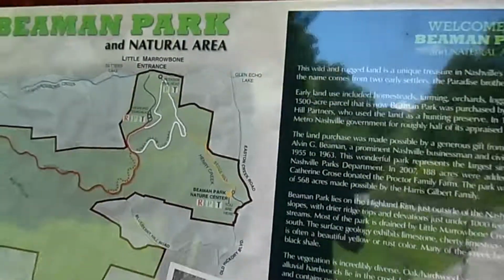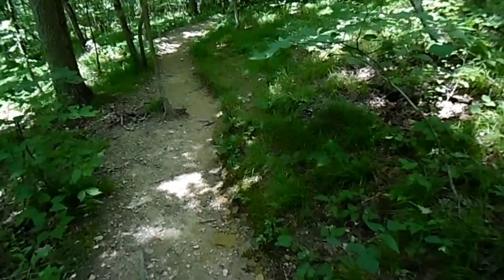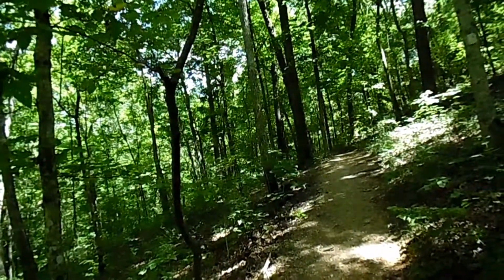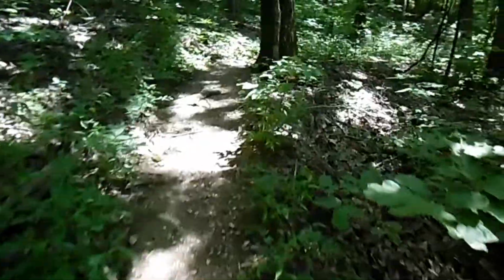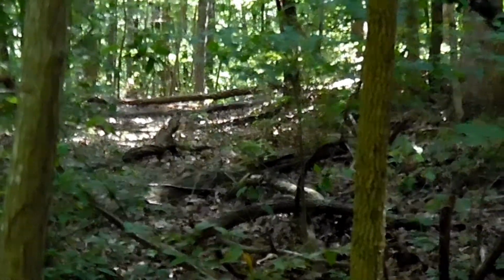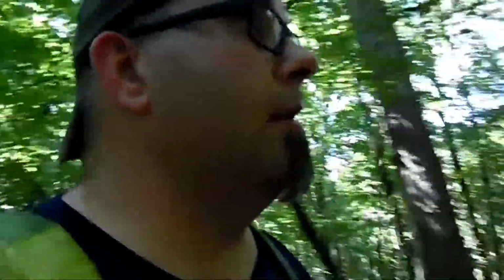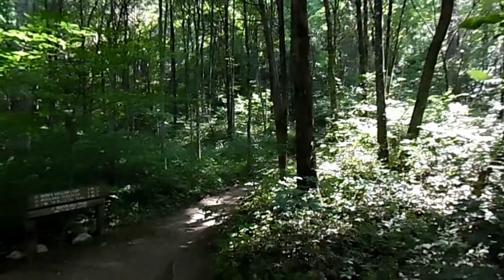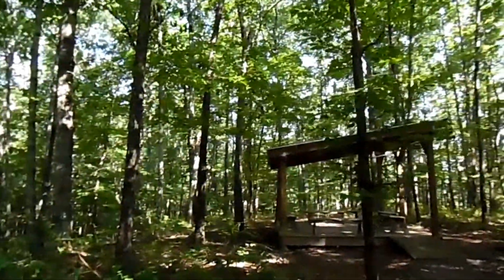July day hike (Beaman Park)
Day hike at Beaman Park on a Hot July day!!!